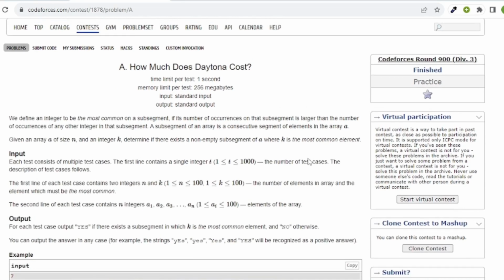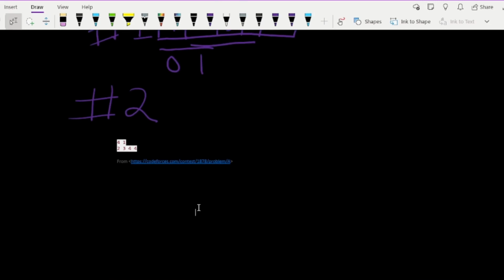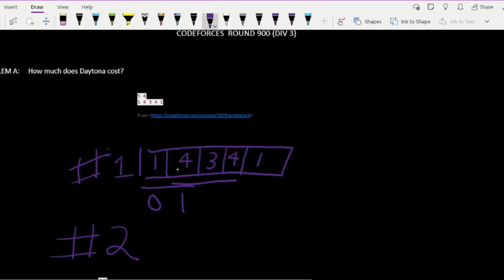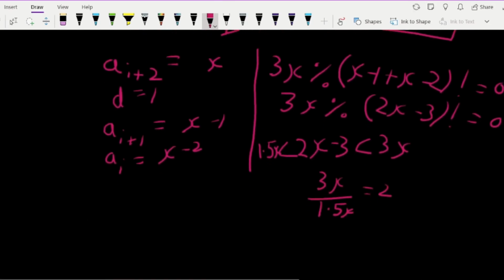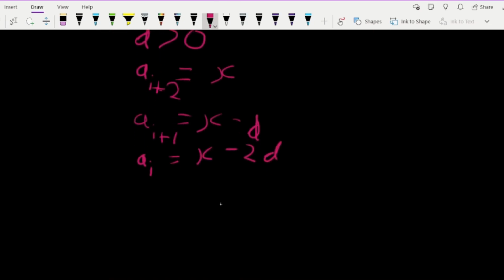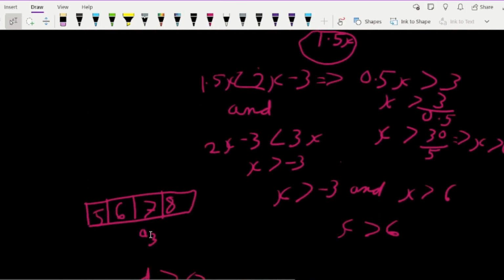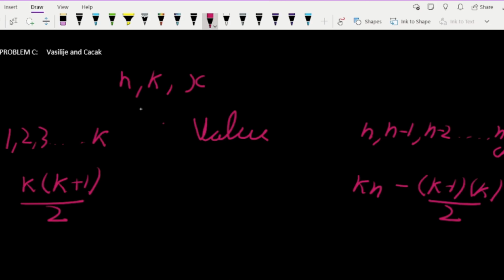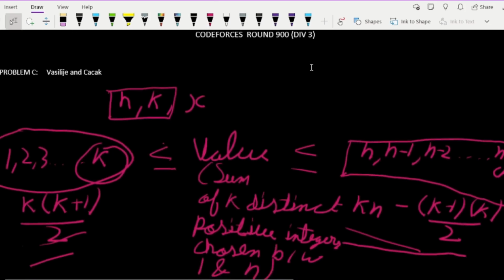CodeForces Round 900 Div 3(A,B,C)| How Much Does Daytona Cost | Aleksa and Stack | Vasilije in Cacak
Through this video, I have explained the solution for the problems A,b and C asked in the live codeforces contest namely Codeforces Round 900 Div 3 along with the detailed proofs.